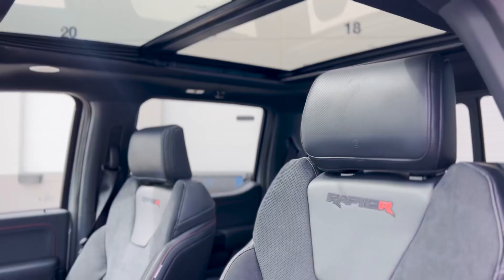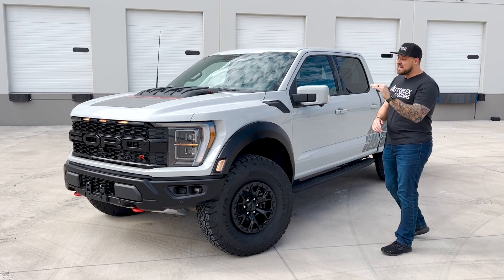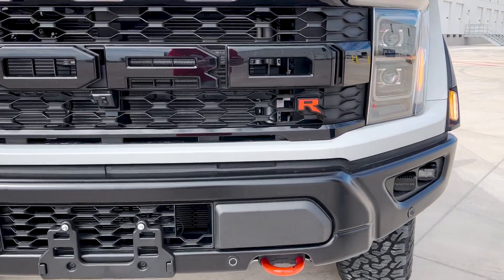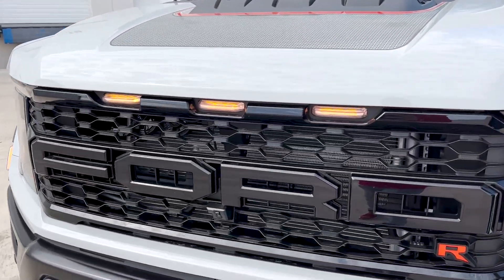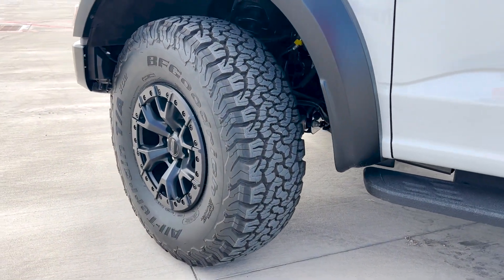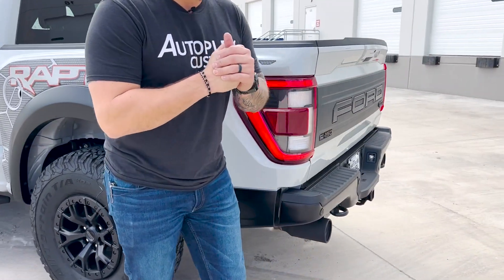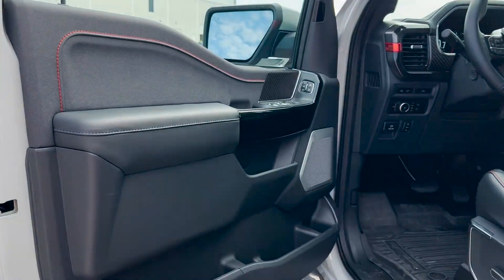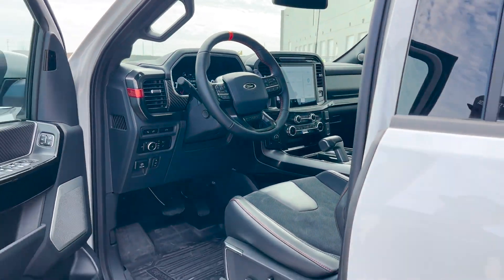THIS BRAND NEW SUPERCHARGED 700HP RAPTOR R CAN BE YOURS!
CHECK OUT THIS INCREDIBLE FORD RAPTOR "R" AVAILABLE RIGHT NOW

Raptor R Package
5.2L Supercharged V8 Engine w/ 700HP
R Unique 17" Forged Aluminum Wheels
Fox Live Valve Shocks